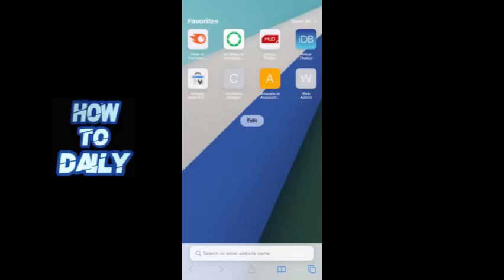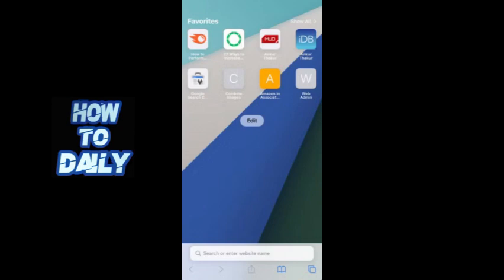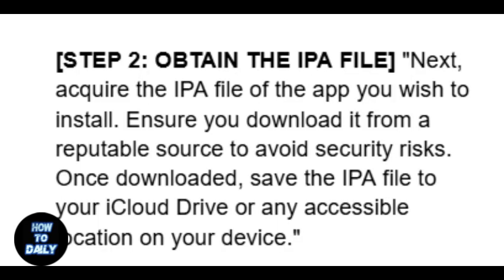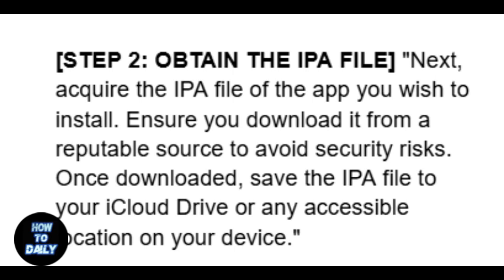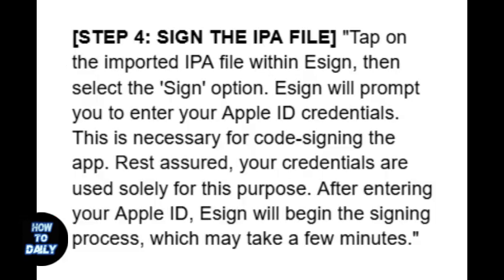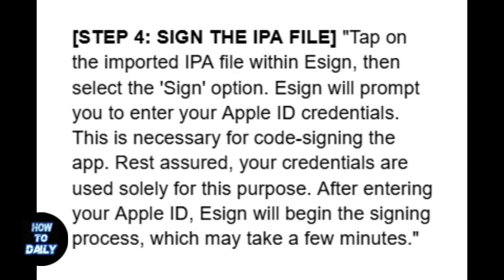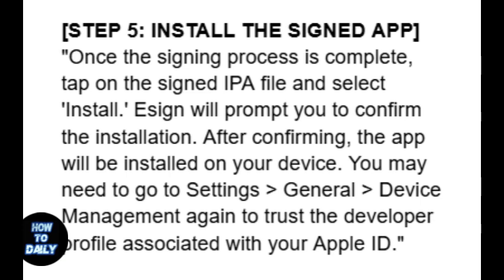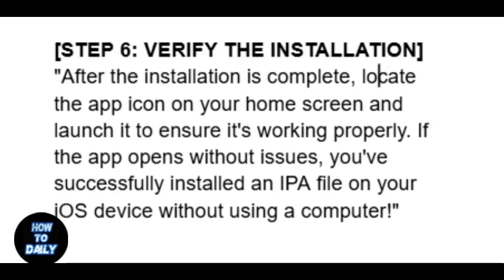NEW ESIGN METHOD FOR IOS 18.2 | NO PC | EASILY INSTALL IPA FILES ON IPHONE & IPAD (2025)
Hey everyone, and welcome back to the channel! Tired of the hassle of using a computer to sideload IPA files on your iOS 18.2 device? In this video, I'll reveal a groundbreaking new eSign method that allows you to easily install IPA files directly on your iPhone or iPad – no PC required! I'll guide you through the entire process step-by-step, making sideloading easier than ever before. So, whether you're a seasoned jailbreaker or just starting to explore the world of sideloading, this video is a must-watch! Let’s go!